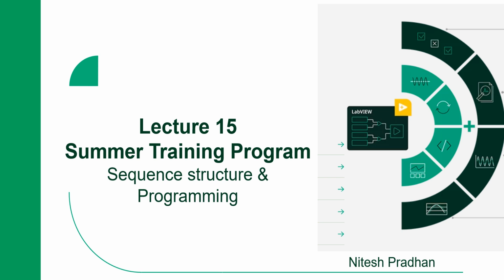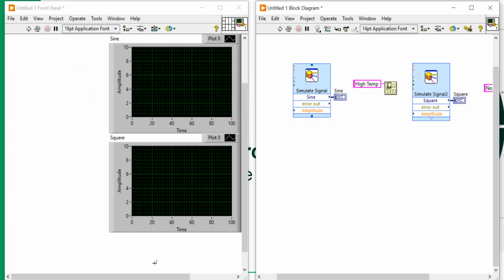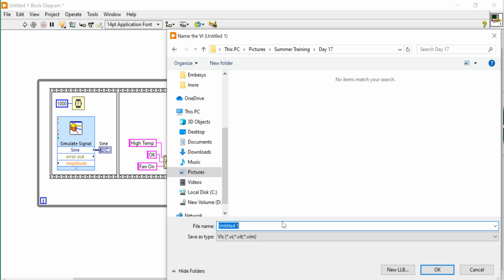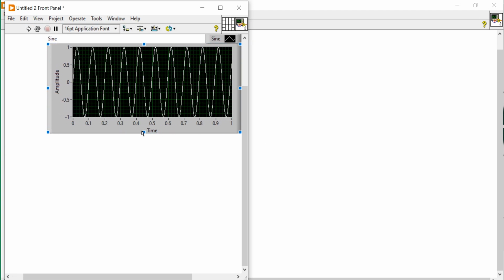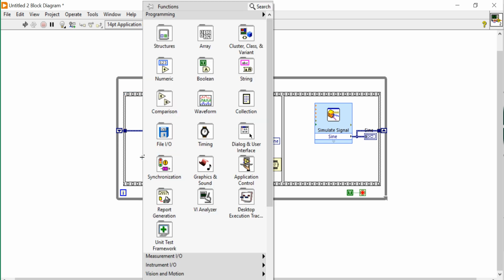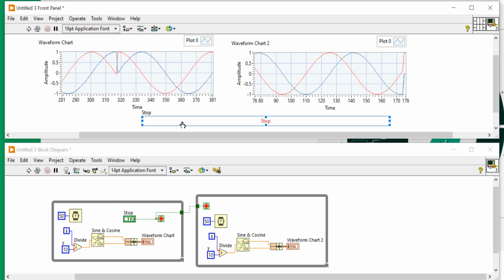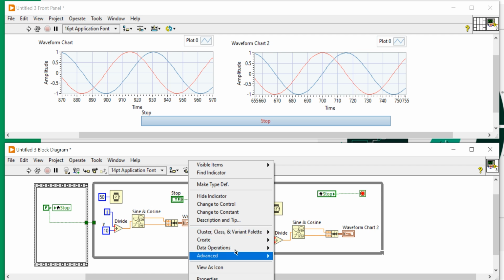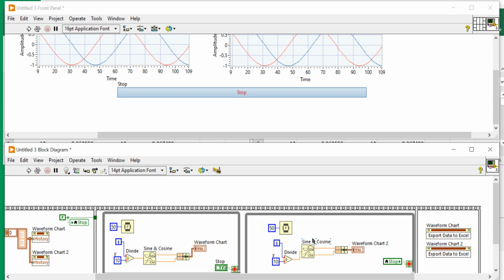Session 15 | Summer Training LabVIEW